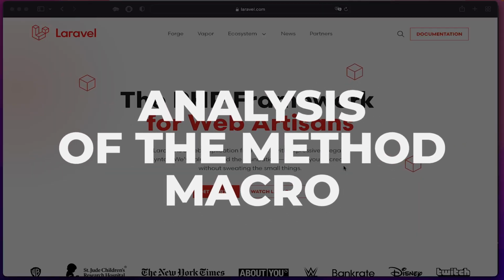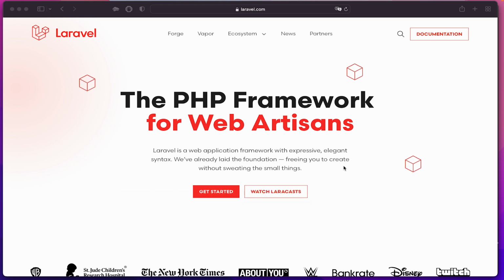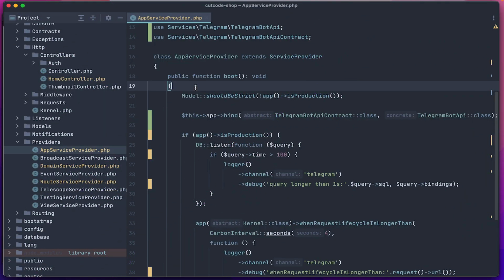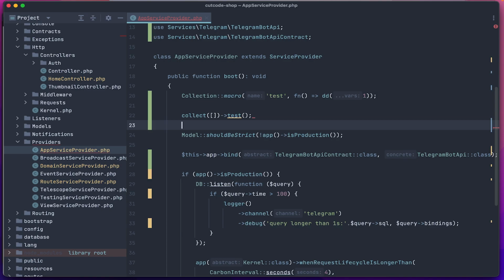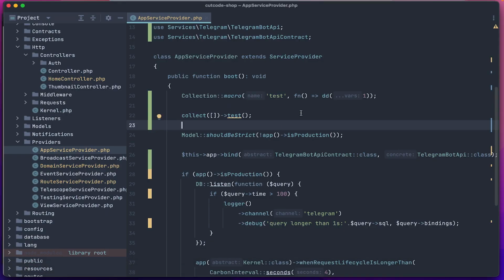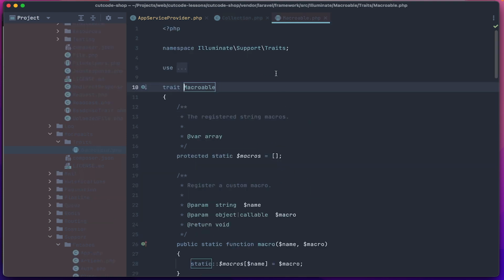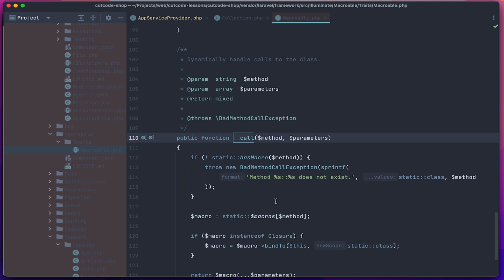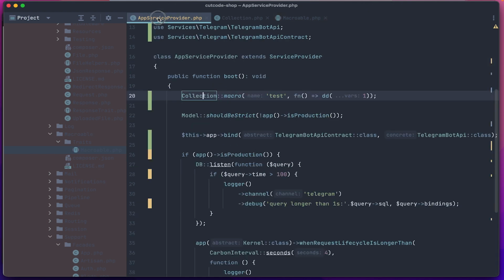Macro method in Laravel. "Under the hood" of the Laravel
Today we have a laravel section under the hood with a small example of how the macro method works, which allows us to extend the capabilities of laravel classes. I think you have often used this method to extend the functionality of laravel within certain entities without interfering with the classes themselves, or creating your own that extend them. Let's take a look at the trate macroble, see what it is like and discuss what we should do next with this knowledge.

I welcome all laravel fans to the CutCode channel. Today we have a laravel section under the hood with a small example of how the macro method works, which allows us to extend the capabilities of laravel classes. I think you have often used this method to extend the functionality of laravel within certain entities without interfering with the classes themselves, or creating your own that extend them. Let's take a look at the trate macroble, see what it is like and discuss what we should do next with this knowledge. Let's try to expand our thinking a bit. Well, fingers to the start, let's go! Friends, let's first talk about what macros are in general, when they are used. For those who do not know at all, let's say we have collections, we can use the class on collections, call the macro method, say that expand the collections and add a method to it, let's say, test Let it be for an example, and by entering an anonymous function with the second diameter, specify well, let there be a dampendai unit. And then work within the laravel collections and call our new method that we just created with you. Then go to the browser, refresh and see that it works, it dumps one for us, that is, we just expanded the collections like this, without writing our own class that expands them and didn’t in any way intrude into the class itself, but at the expense of macros expanded the possibility. The same static macro method is present in many entities in Laravel. Let's say we can change the query Builder and also Add some command, say, very like and already inside determine how it behaves and it is convenient for us to call and then work with the query builder within the models and the new method will be available to us. Of course, it will be highlighted that it is not present, since there is magic here, but in general, this is a convenient way to expand the capabilities of Laravel. But with this, everything is clear. I think you saw these features in the documentation, used it, the video is a little about something else. Let's see what it is under the hood, take a look at this method. Better yet, let's move on to the collections. Let's see that they use Trade macroble. Now let's move on to it. Here we have it here, Support within the laravel framework. And what does he represent. We have a static property with all the macros, when we call the static macro method, we just add a new command and assign to it that anonymous function with the operations to be performed. And then, within the framework of the class over which this Trade hangs, magic works, and it works both when calling static methods and when calling dynamic methods. Next, we check if there is a macro called in the property, that is, every time we refer to a particular class. First, that magic happens, we check whether there are these macros in the property and if there are, we call them with you. Both dynamically and statically. Agree extremely simple things, but everything ingenious is simple. And thus, we can expand the possibilities of Laravel conveniently like this, but as I said initially, what else do we get this knowledge. See You can use this Trade, transfer it to yourself, or if you work within laravel, use the same one, but within your classes. Let's try, let's say I have a separate class for sending Flash notifications within laravel, here it is Flash. Let's hang the same Trade macroble on it, here it is, then here we will use this class, call the macro method, specify some method, let there also be a test that we still have boringly dumping one. Further, in this case, Flash statically specifies a new test method which seems to be missing, but if we return to the browser, then we will dump one again. That is, we extended the class, added features to it, and then we interact with it. Perhaps in the process you already have some ideas where and how to apply your projects and your implementations. Friends, that's all. I hope you liked the video and found it useful.